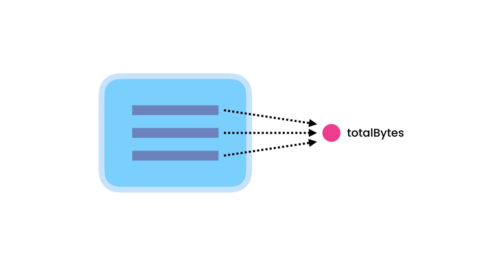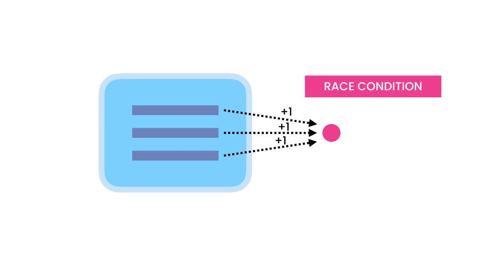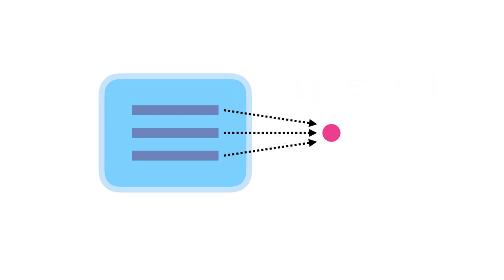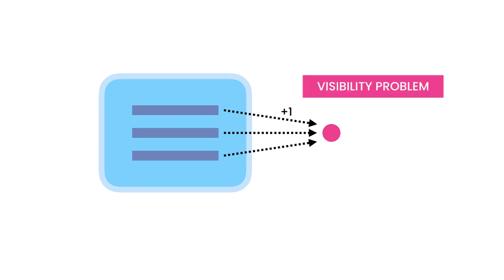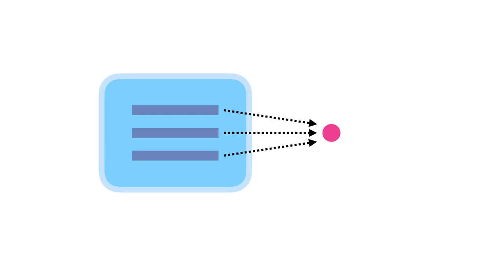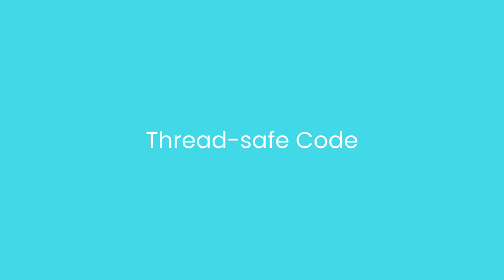79 Concurrency Issues